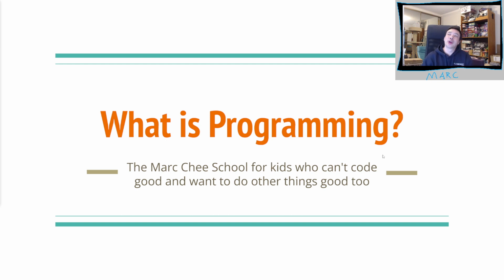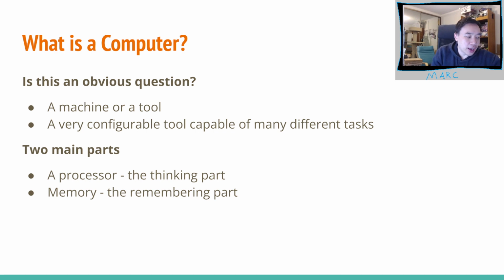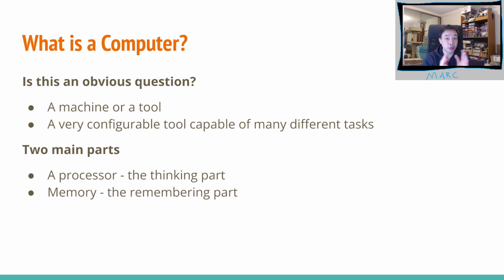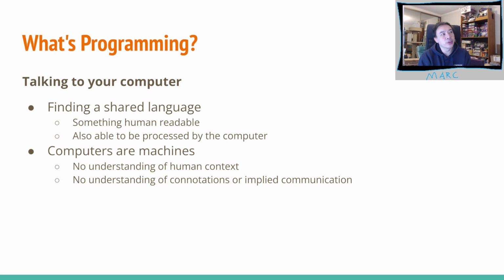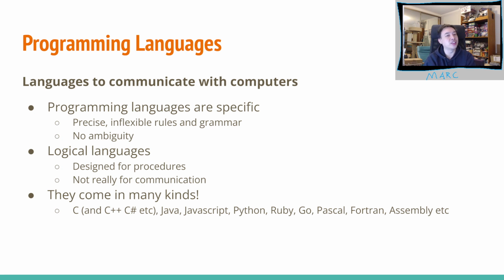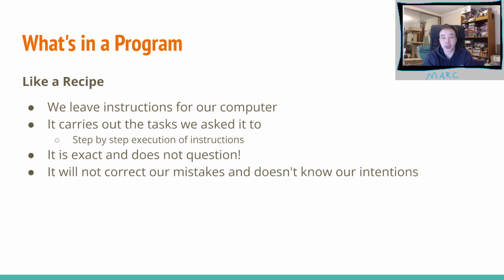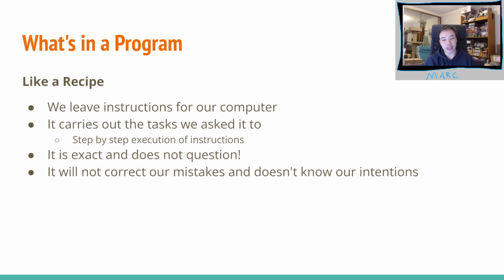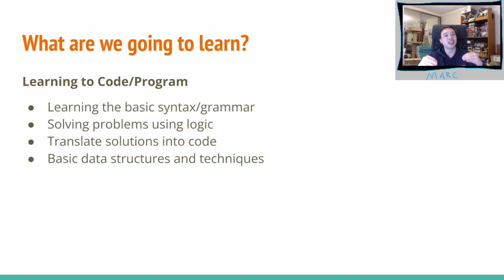Getting Started Episode 1: What is Programming?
As a kind of introduction, I ask the big, fundamental questions like: What is a Computer? and What is Programming?
I like to cover these things early and in a kind of vague level of detail so that we can get a good understanding of the broad concepts before diving into the details.